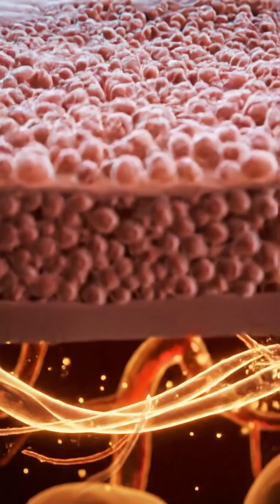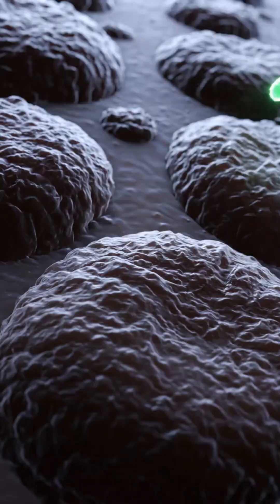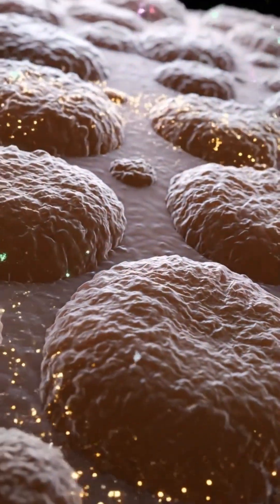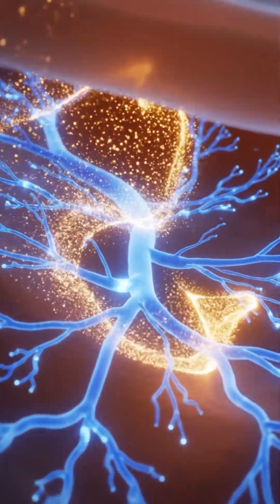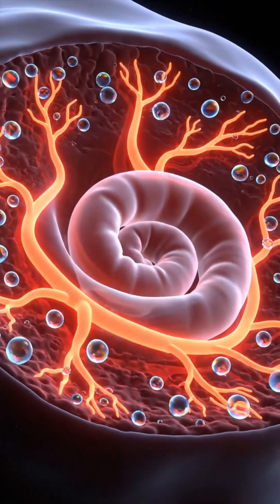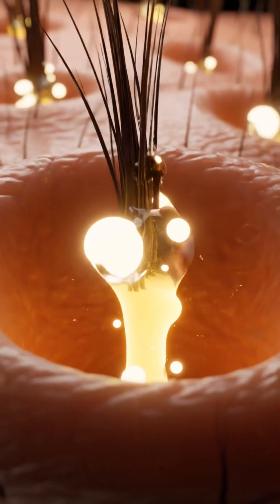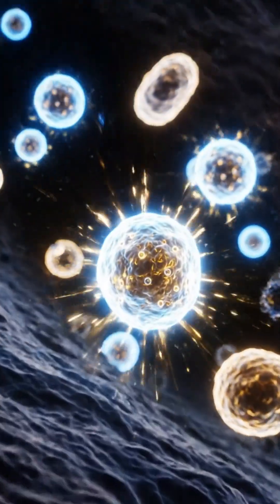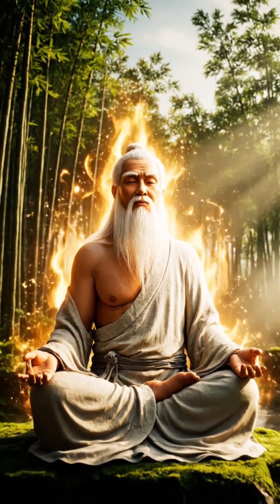“How Your Skin Protects You: The Integumentary System Documentary (4K/8K Visuals)”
Unlock the secrets of the Integumentary System, the human body’s largest and most powerful protective shield.
In this 88-second ultra-cinematic documentary, journey through the layers of the skin — epidermis, dermis and hypodermis — and witness how your body defends, senses, heals and protects life every second.

Featuring:
• Ultra-realistic 8K visuals
• Cinematic microscopic environments
• Immune cell defense sequences
• Temperature regulation, sensation, protection & healing
• Documentary-style narration

This short film is perfect for students, medical learners, educators, and anyone fascinated by the incredible design of the human body.